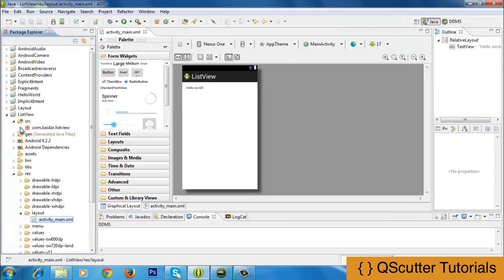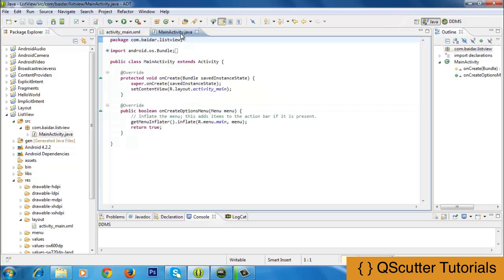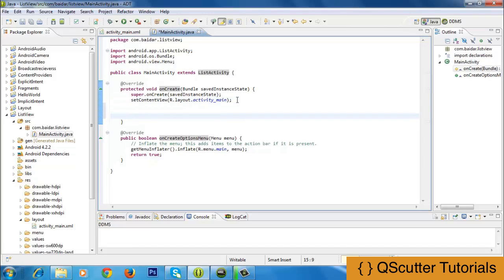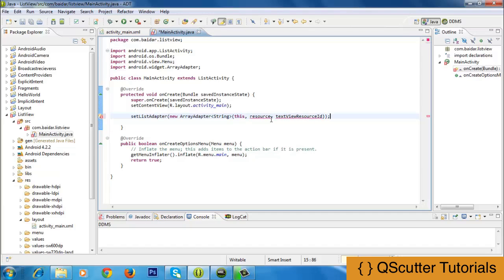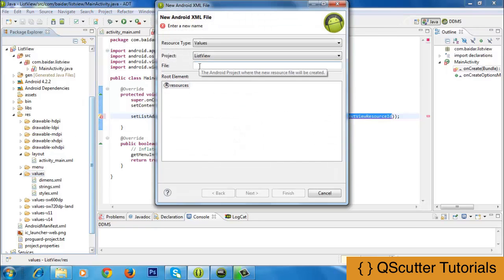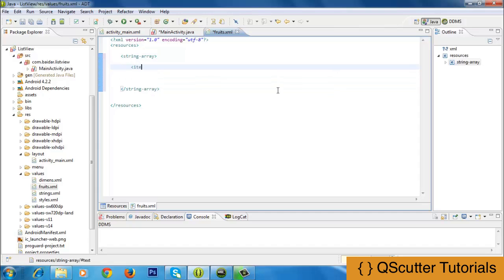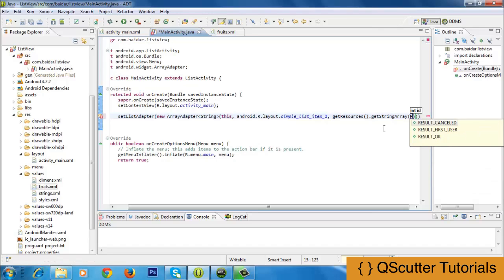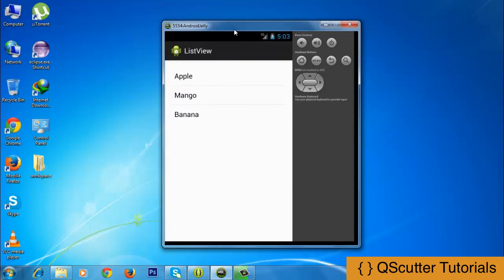Creating ListViews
With "Android App Development Essential Training", you will learn everything about Android App Development, even if you've never build one before!

The full course has several video lectures, divided into several chapters. Each chapter will give you a new level of knowledge in Android development. We'll start from the basics of android App development to more advanced and the most popular techniques and features used now a days.

"Android App Development Essential Training" will give you a new perspective on how the Android SDK works and after you completed the course you will be able to create your own Android Apps with the latest API. Hope you enjoy!

NOTE: In order to keep you up to date in the world of Android Development all the chapters will be updated regularly with new lectures, projects, quizzes and any changes in future versions of all the programming languages covered on the course.